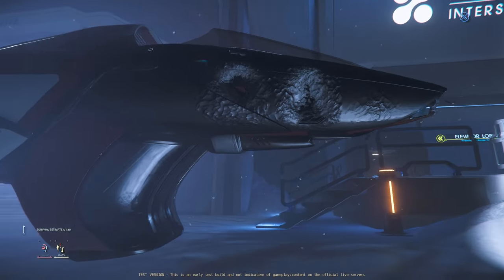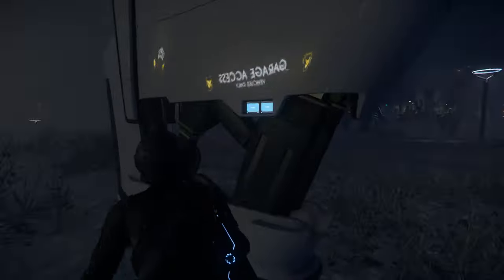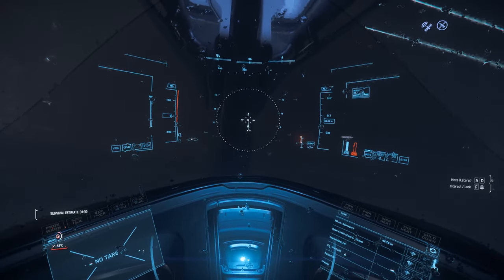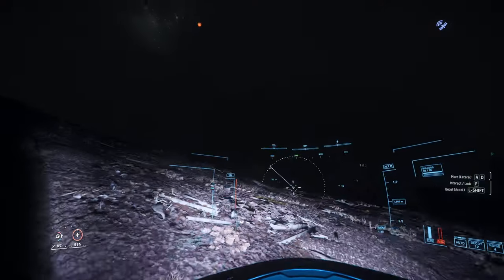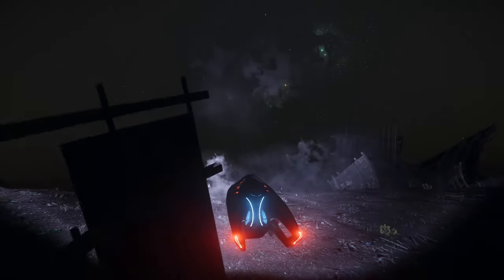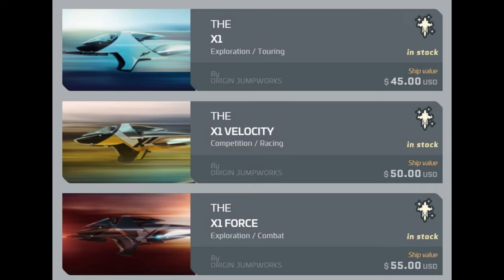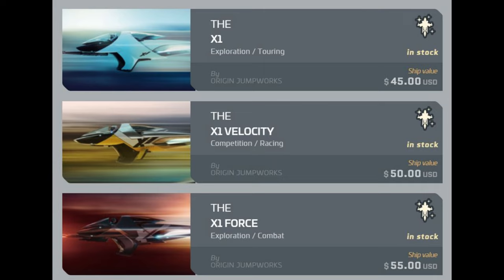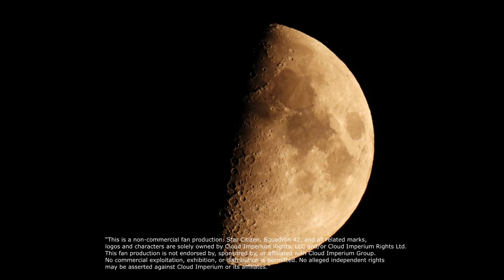Origin X1: How to dock X1 in 400i without heavily damaging ship Star Citizen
Origin 400i can fit the X1 Regular, X1 Velocity, and X1 Force. Test vehicle in video is X1 Force 400i docking was done in 3.22 Live on Microtech.

00:00 Damaged 400i and X1's Often Found
00:36 X1 Force
01:05 Docking X1 Force in 400i
03:22 Undocking X1 Tips
04:42 X1 Force First Look
05:15 Pricing Thoughts